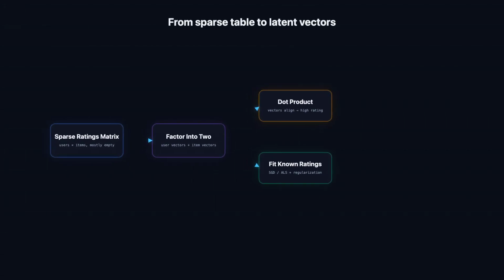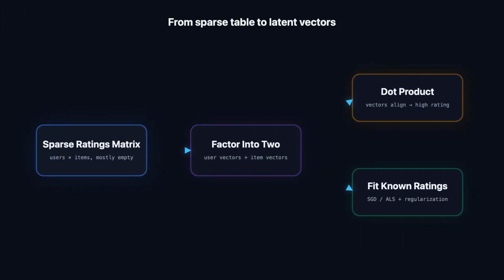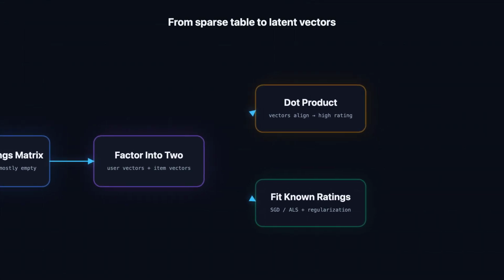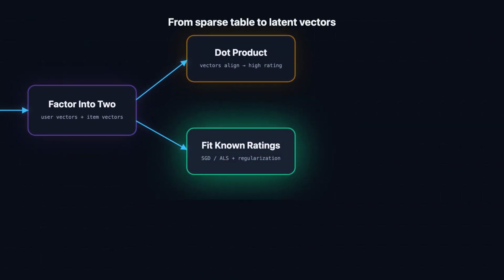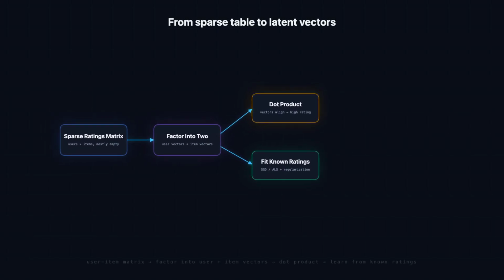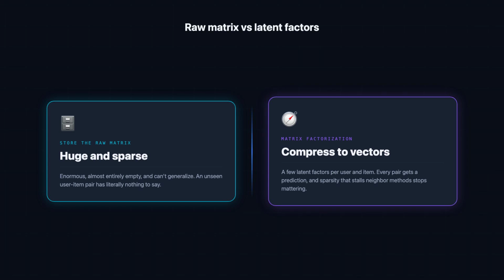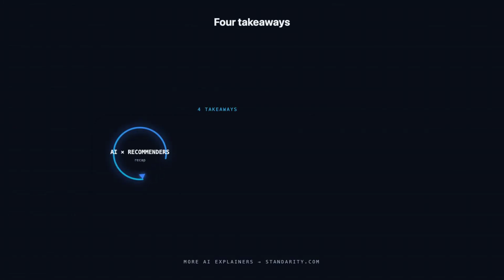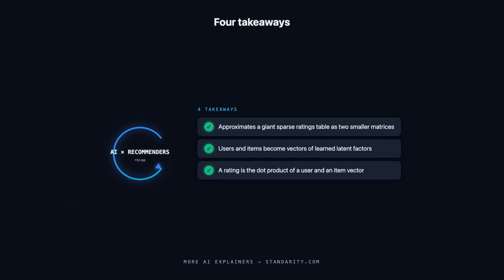What is Matrix Factorization?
Matrix factorization powers recommenders by breaking the giant user-item ratings table into two smaller matrices of latent factors, revealing hidden taste dimensions to predict missing ratings.

Picture a gigantic spreadsheet. Every row is a person, every column is a movie, and each cell holds the rating that person gave that film. Here's the catch. Almost all of those cells are empty, because nobody watches everything. The whole game of recommendation is filling in the blanks, predicting the rating you would give a movie you've never seen. Matrix factorization is the technique that cracked this open during the Netflix Prize era, and it became the backbone of modern recommenders. Let's unpack how it pulls off that trick.

Instructor: Standarity